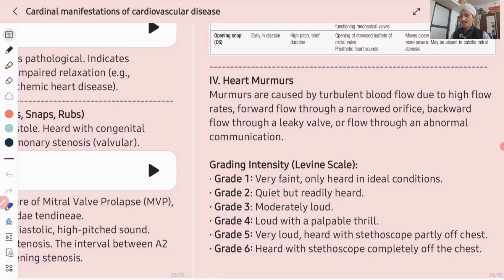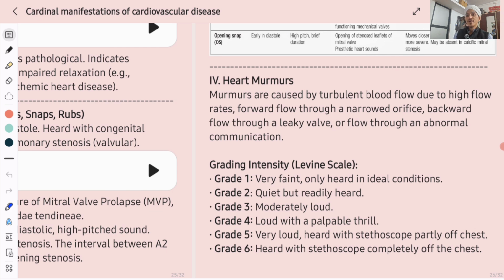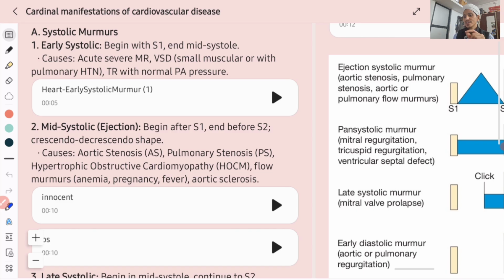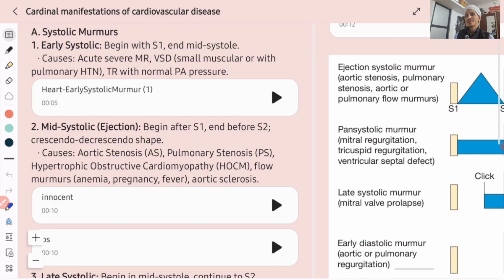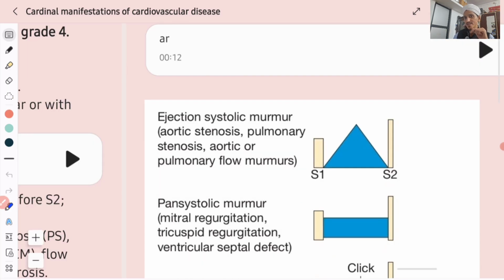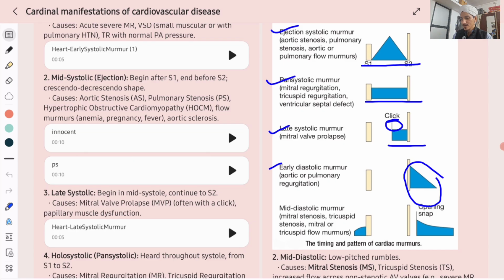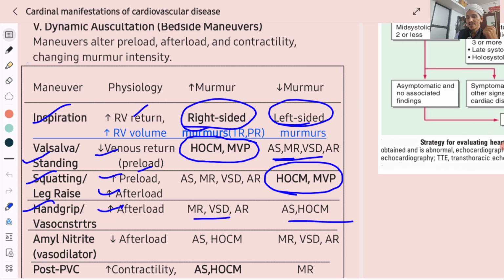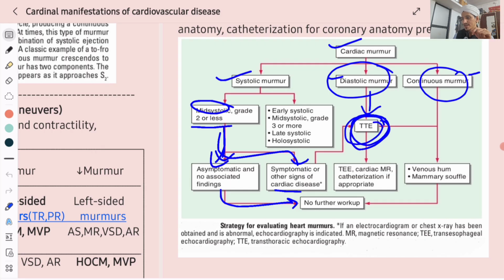Heart Sounds & Murmurs (With Audio) | Part 2 | Clinical Examination | Standard Medical Notes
Welcome to Part 2 of Heart Sounds & Murmurs from Standard Medical Notes. In this video, we continue with audio clips of important murmurs to strengthen clinical auscultation skills.

🔊 What you’ll learn in Part 2:
✅ systolic murmurs,diastolic murmurs and continious murmurs
✅ levine grading
✅ Dynamic ausculataion and flowchart for evaluation of a murmur
✅ Clinical pearls for bedside recognition
✅ Correlation with pathology

This series is ideal for MBBS students, NEET PG/INICET aspirants, USMLE/PLAB candidates, and healthcare professionals who want a clear, high-yield, and clinically relevant approach to cardiac auscultation.

👉 Don’t forget to check out Part 1 for basics of normal heart sounds and splitting.
Timestamps
00:00 - Intro.
02:47 - Levine scale (grading murmur)
05:29 - Classifying murmurs
08:20 - Systolic murmurs
09:32 - early-systolic murmur
11:21 - mid-systolic murmur(AS,PS)
16:15 - late-systolic murmur(MVP)
17:15 - holosystolic murmur(MR,VSD,TR)
18:20 - diastolic murmurs
19:15 - early-diastolic murmur(AR,PR)
20:53 - mid-diastolic murmur(MS,ASD)
23:09 - Continuous murmurs(PDA)
28:28 - dynamic auscultation
30:57 - clinical features and investigations
34:16 - flow chart approach to a heart murmur